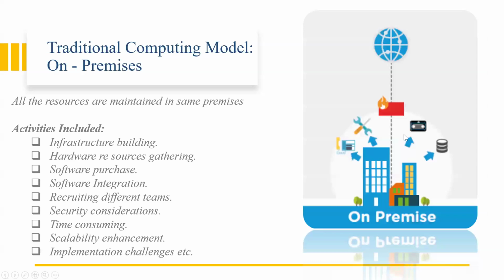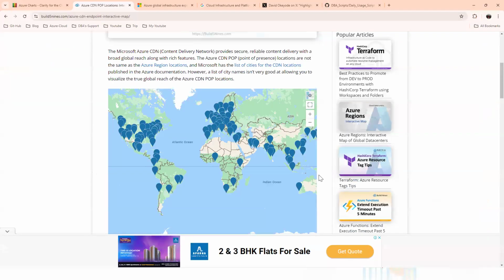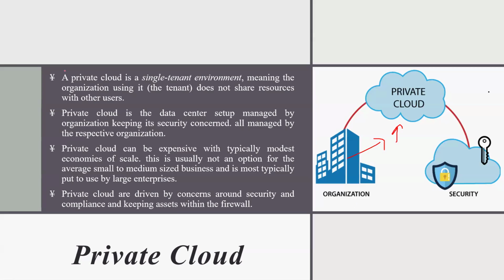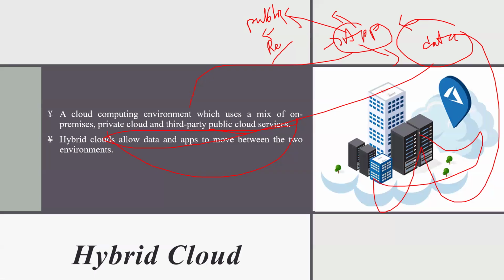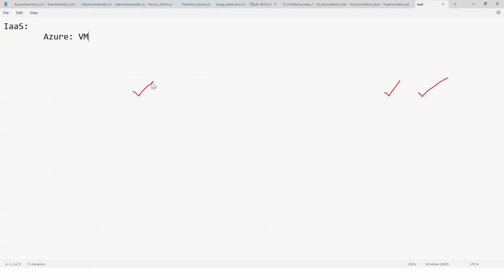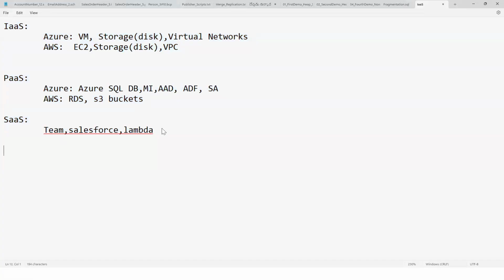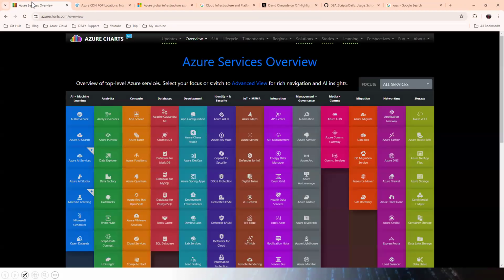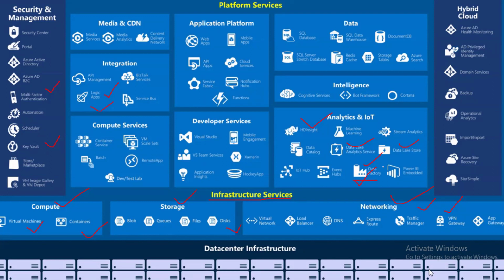DAY#37: Cloud Computing and Azure Services DEMO | AzureSQLChamp By Subbu CN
We are excited to announce our Azure SQL (IaaS/PaaS) + Advanced Performance Tuning training program!

Course Details:
Start Date: 21st  OCT 2024
Schedule: Weekly, 6 Days (Mon-Sat)
Session Duration: 2 hours 15 minutes per session
Training Timings: 7:30 AM - 10:00 AM IST

💯% Practical Learning: Engage in real-time issue discussions and hands-on practice.
Core Topics: Microsoft SQL Server DBA, Azure SQL (IaaS/PaaS), Advanced Performance Tuning.

After Registration:
You will receive a Zoom meeting link to attend the sessions.

Important Note:
Do not respond to calls from other numbers regarding this training.

We look forward to seeing you in the course and helping you advance your skills!